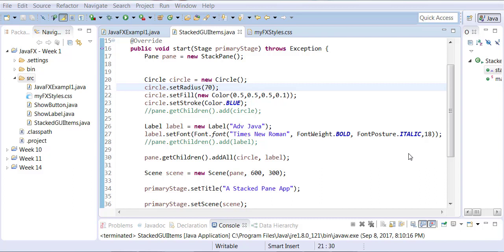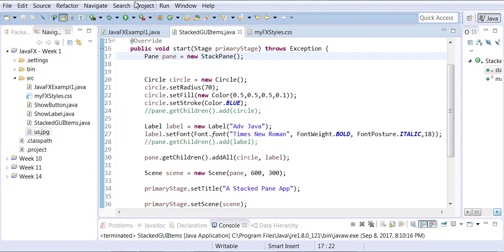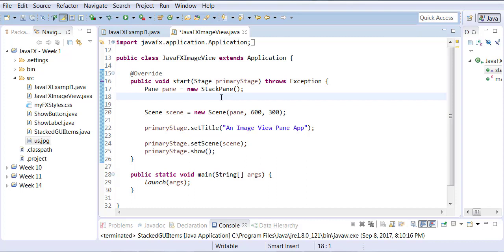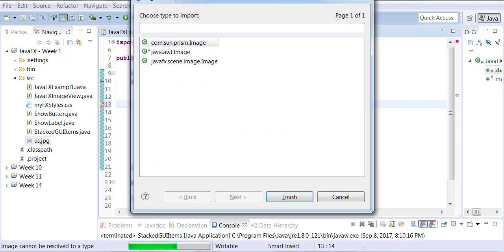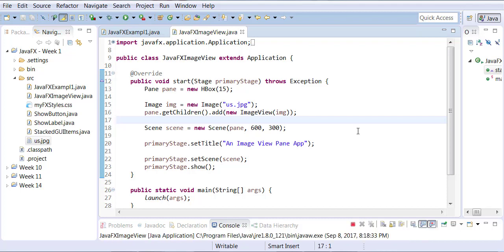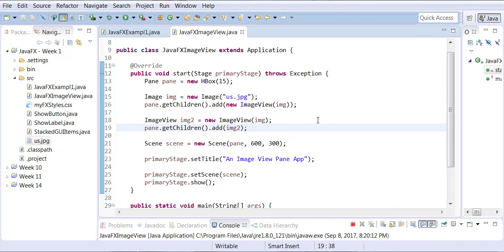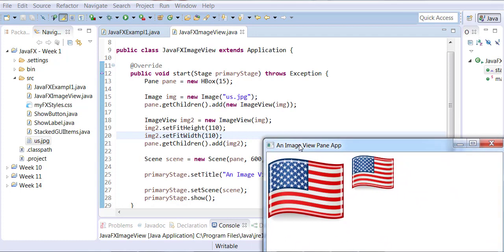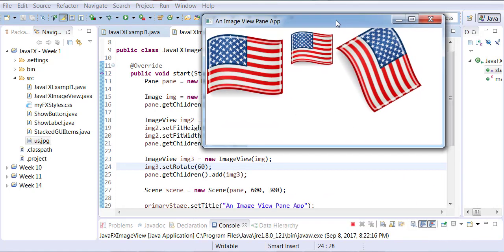JavaFX - Show Image